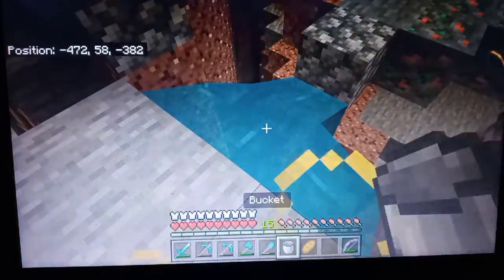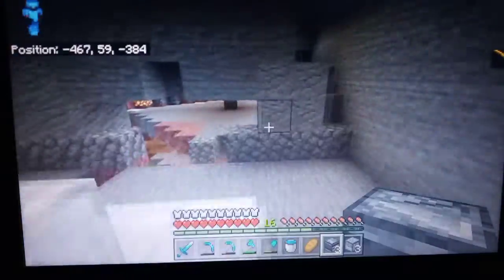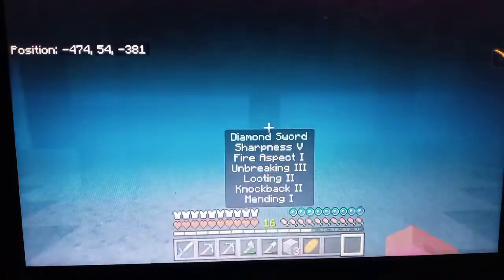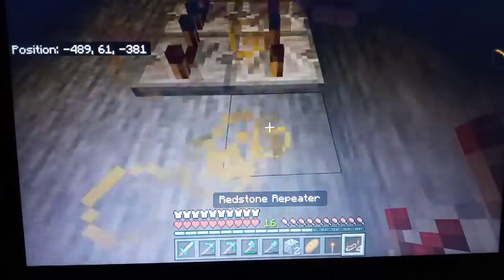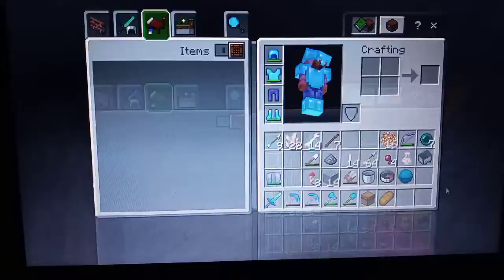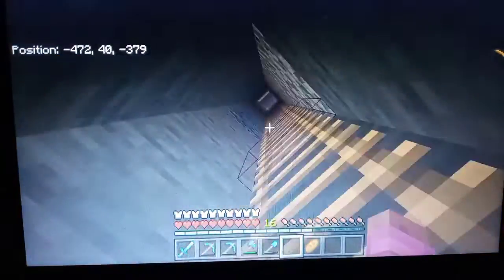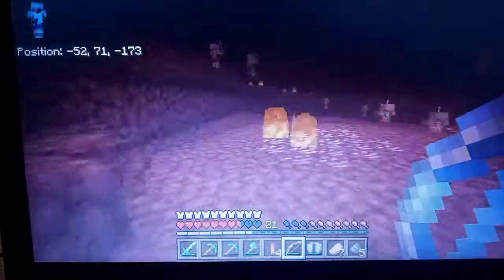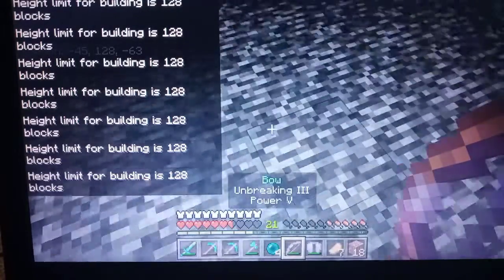Frostcraft 2 : episode 12 - new heights